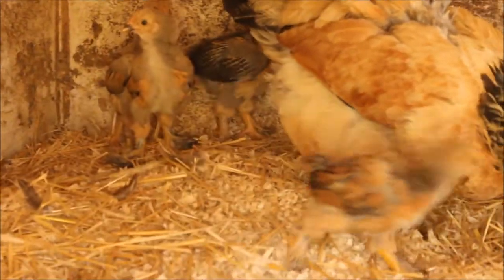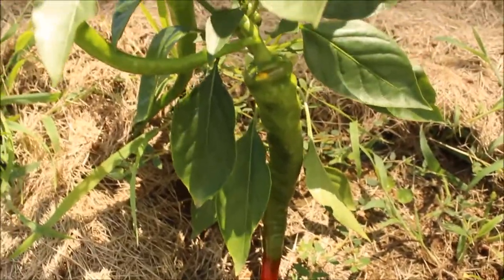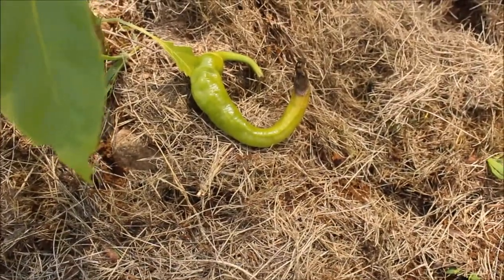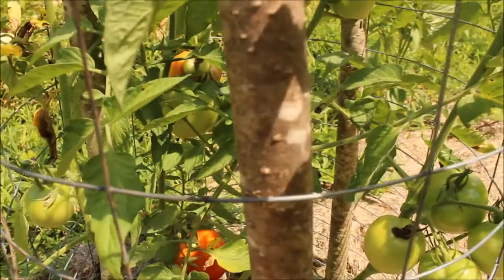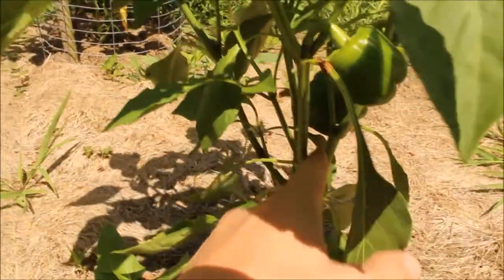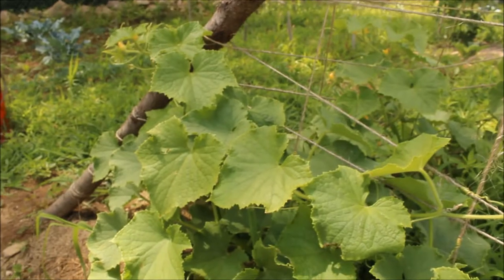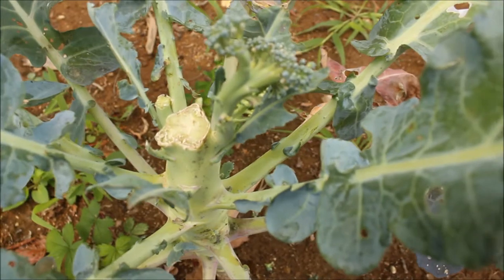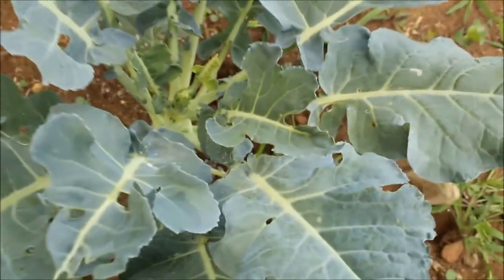Baby Chicks & Hot Peppers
Lots going on with the family and the land. Here's a little update :)
Make sure to head over and check out our Facebook page for pictures, articles, and extras not found on YouTube